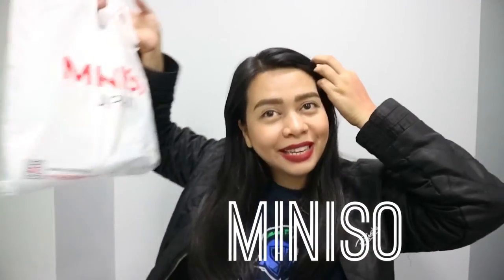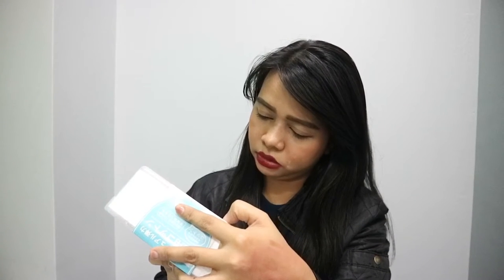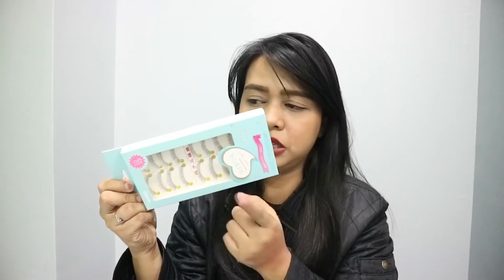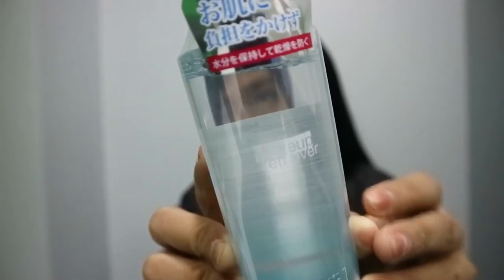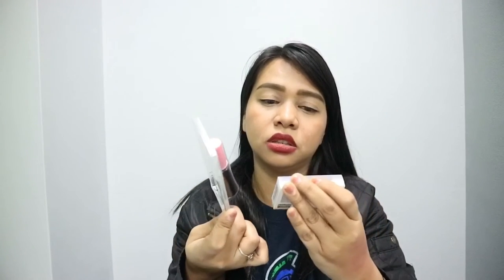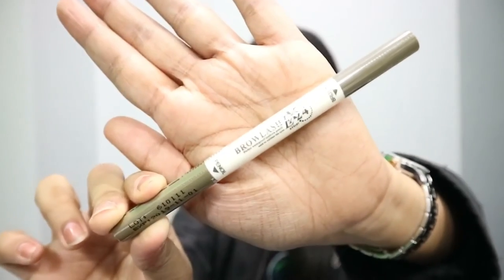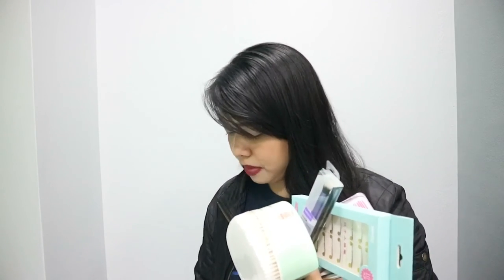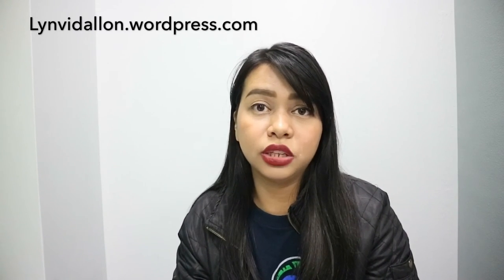MINISO BEAUTY HAUL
FB Page: Makeup Nurse Lyn Vidallon
Blogsite: Lynvidallon.wordpress.com

Miniso SM Manila
All items are P99.00 to P549.00